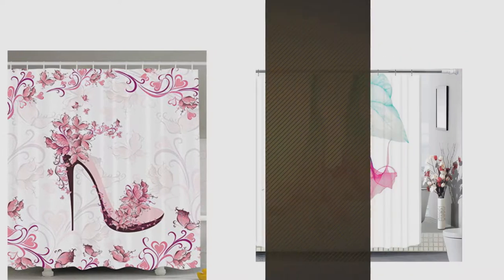Top 10 Shower Curtains Pink [2018]: InterDesign Mildew-Free Water-Repellent Fabric Shower Curtain,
- New! 2019 Black Friday / Cyber Monday Shower Curtains Deals and Updates.

Black Friday / Cyber Monday InterDesign Mildew-Free Water-Repellent Fabric Shower Curtain, 72-Inch by 72-Inch, Pink by InterDesign

Black Friday / Cyber Monday Creative Home Ideas Ombre Textured Shower Curtain with Beaded Rings, Fuchsia by Creative Home Ideas

Black Friday / Cyber Monday Ambesonne Pink and Purple Women Shoes with Roses and Hearts and Flying Butterflies, by Ambesonne

Black Friday / Cyber Monday Clear Misty Morning Glory Floral Fabric Shower Curtain 72"x 72"Bathroom Curtain,Waterproof by Livilan

Black Friday / Cyber Monday Alicemall Rose Shower Curtain Superior Romantic Graceful Pink Rose 3D Shower Curtain by Alicemall

Black Friday / Cyber Monday EVA Shower Curtain Liner, Feagar Mold and Mildew Resistant,Waterproof, Anti-bacterial, by Feagar

Black Friday / Cyber Monday Sunlit Design Fairy Tale Color Mermail Tail Colorful Scales Shower Curtain Blue Green Teal by Sunlit